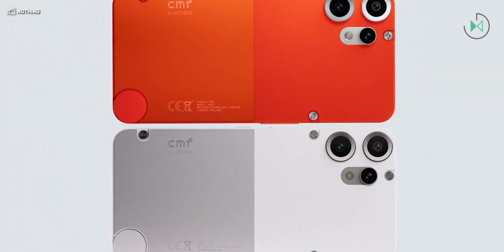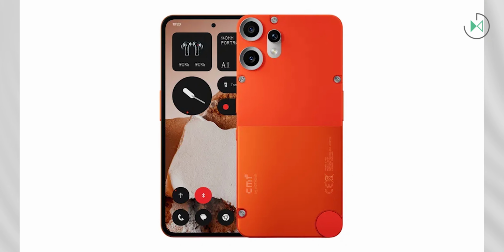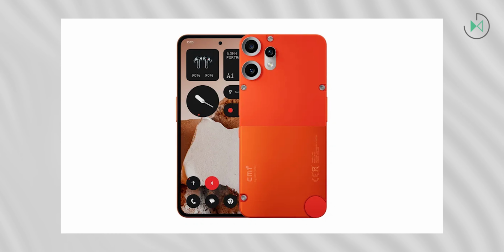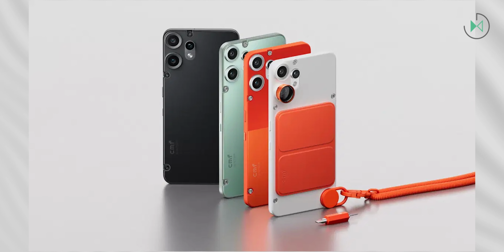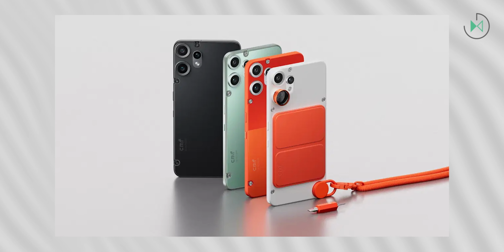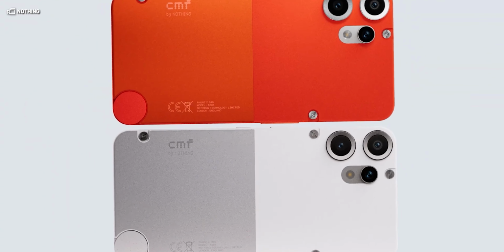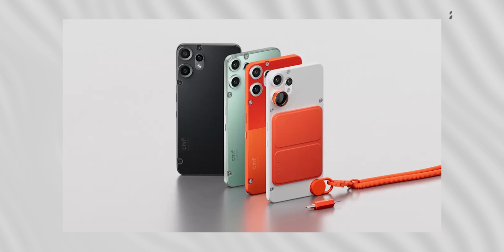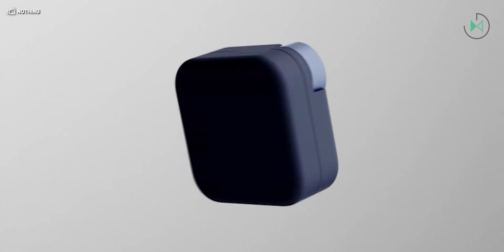CMF Phone 2 Pro | Specs and price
CMF unveiled the Phone 2 Pro: cutting-edge hardware and a minimalist design. Check out its specs and price in this video and tell us what you think.